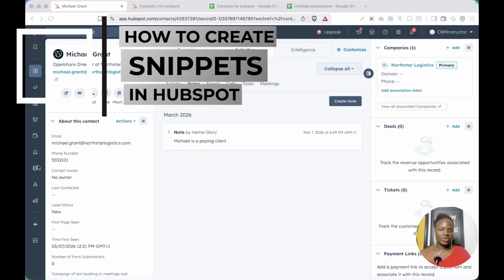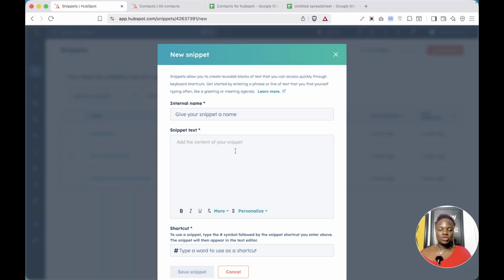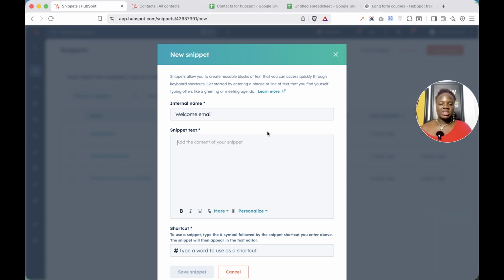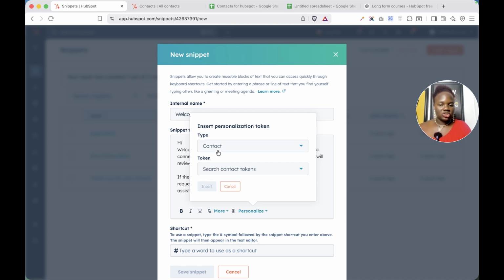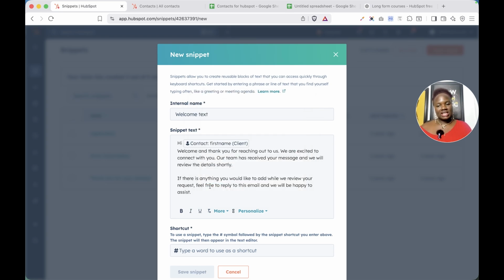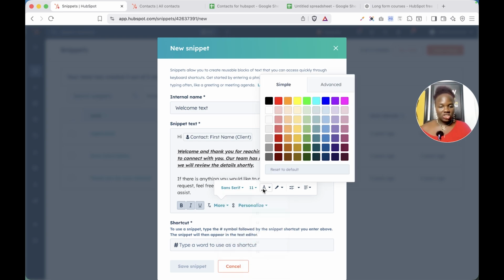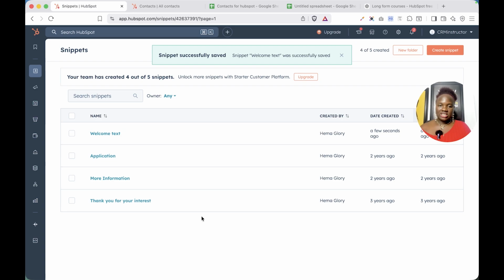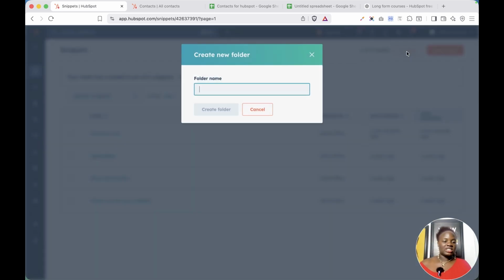How to Create and Use Snippets in HubSpot 2026 | Save Time, Reusable Text Blocks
Learn how to create and use snippets in HubSpot in this complete 2026 step-by-step tutorial. If you are tired of typing the same phrases, follow-up messages, and responses over and over in your CRM, HubSpot snippets are the answer.

Snippets are short reusable text blocks — up to 2,500 characters — that you can insert into any email, chat, note, or CRM record with a simple keyboard shortcut. This video shows you exactly how to set them up, organise them, and use them to save your team hours every week.

🎯 What you will learn in this HubSpot snippets tutorial:
✅ What HubSpot snippets are and how they work
✅ The difference between HubSpot snippets and email templates
✅ How to create a snippet in HubSpot step by step
✅ How to assign a keyboard shortcut to your HubSpot snippet
✅ How to insert a snippet into an email, chat, or CRM record
✅ How to add personalization tokens inside HubSpot snippets
✅ How to organise snippets into folders for your team
✅ How to share snippets with your HubSpot sales or support team
✅ How to use snippets to speed up your sales communication in HubSpot
✅ Best practices for HubSpot snippet management in 2026